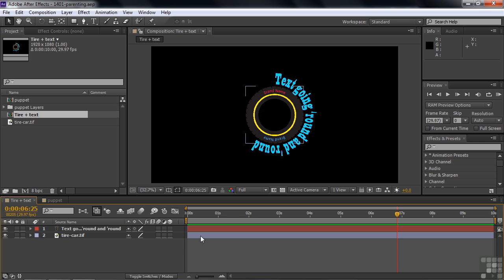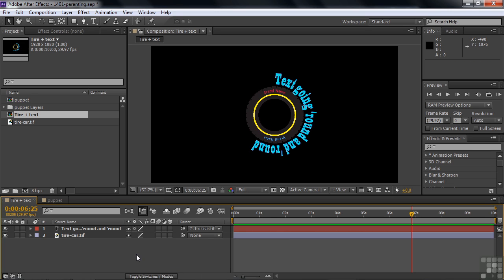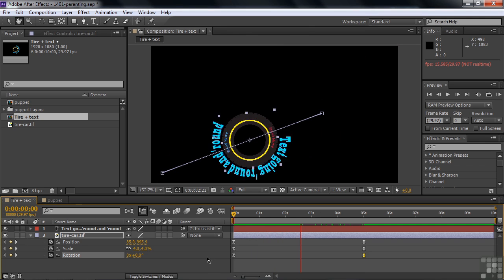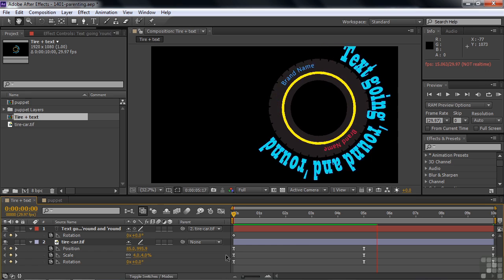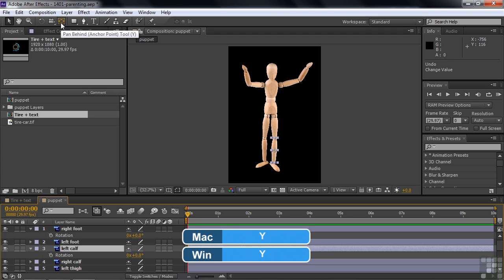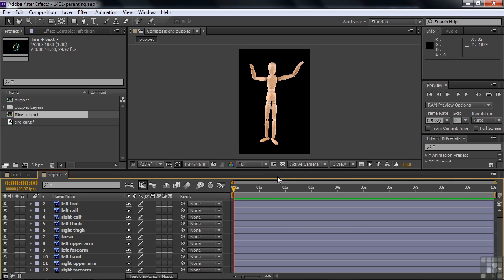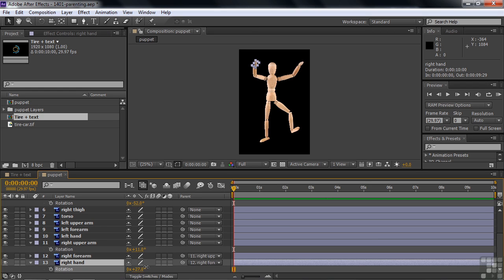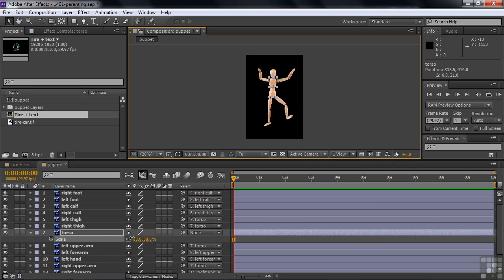14.01 Intro To Parent Child Relationship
14.01 Intro To Parent Child Relationship